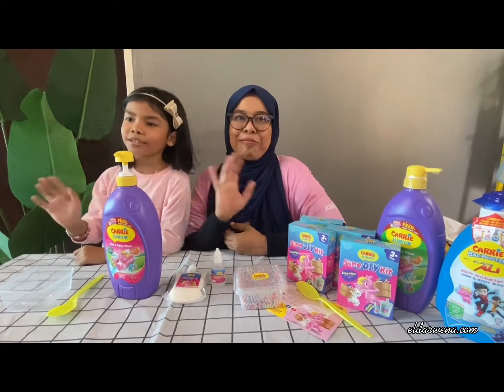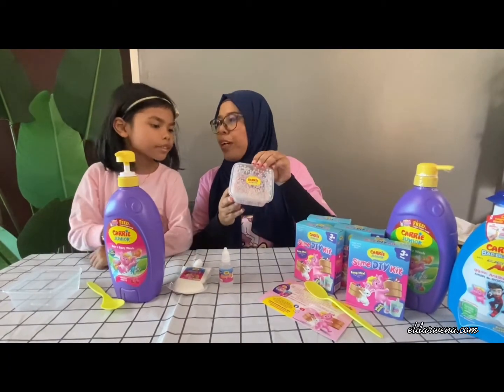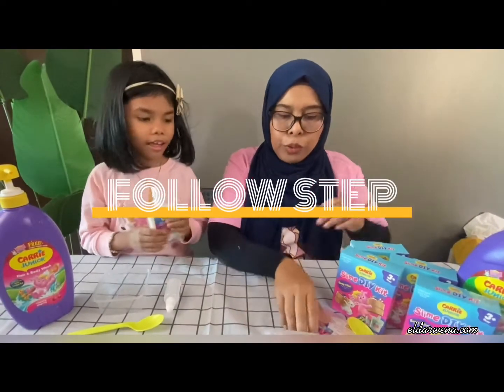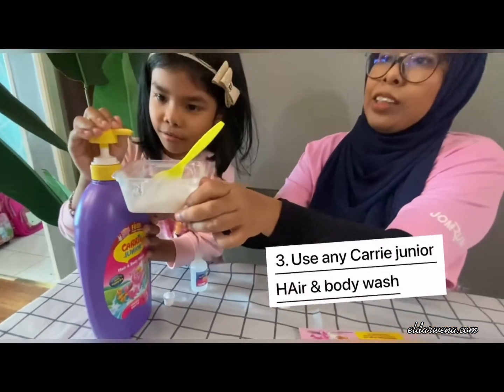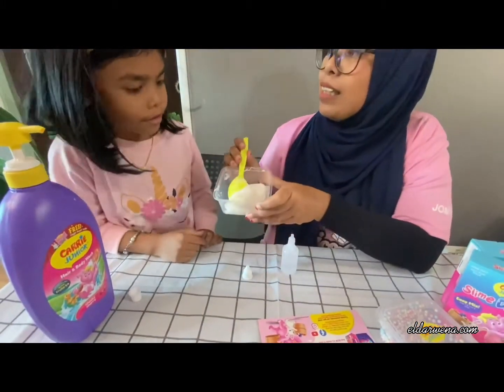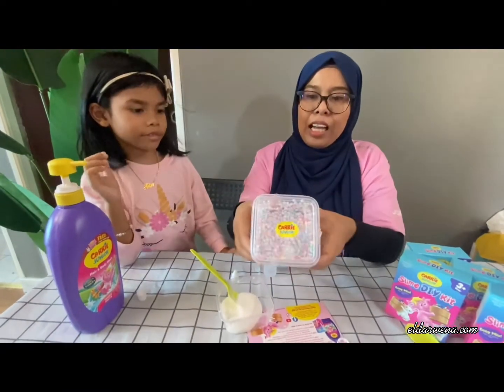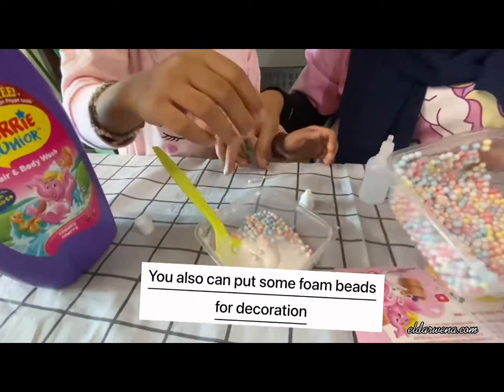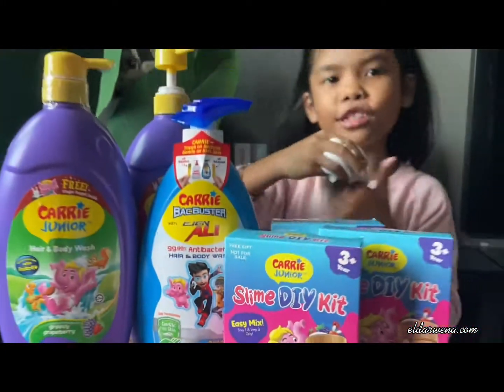How To Make A Slime DIY SLIME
Carrie Slime DIY Kit ini secara percuma dengan pembelian produk Carrie Junior/Bacbuster bernilai RM25 keatas sempena CARRIE JUNIOR Kids Fair pada 21th August nanti.